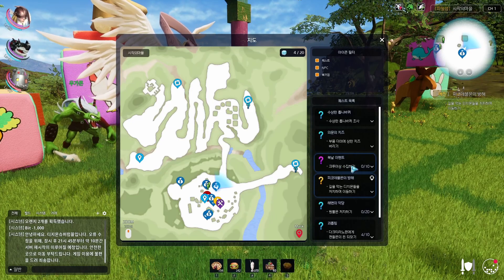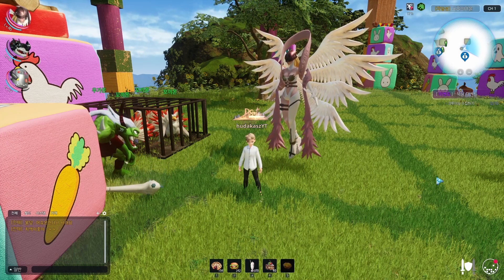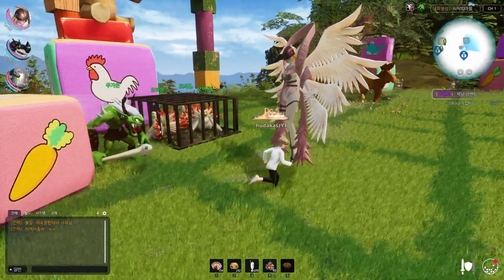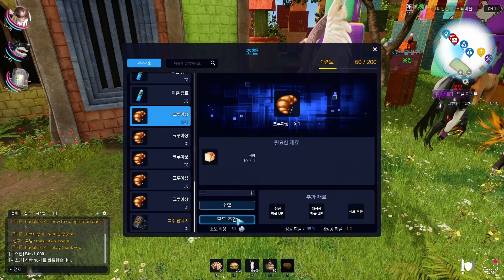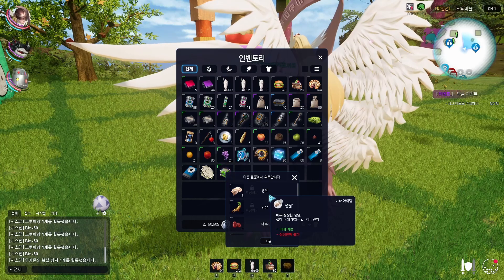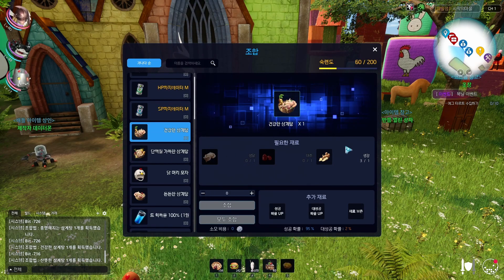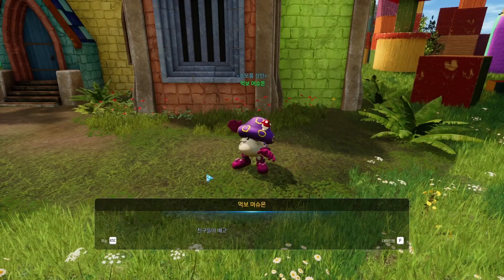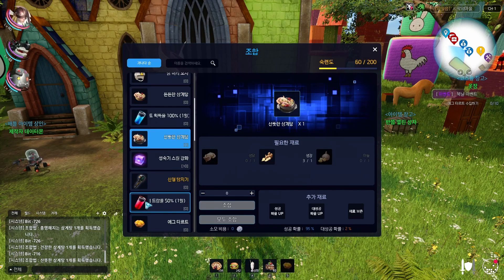Digimon Super Rumble English Mini Guide How To Get Started In The New Bokomon Event!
In todays video I show you how to get started in the new Bokomon Event Update!